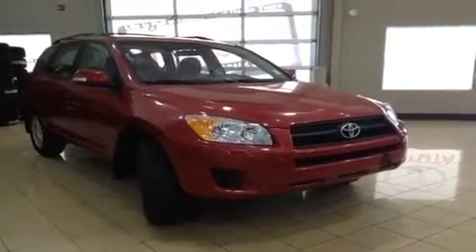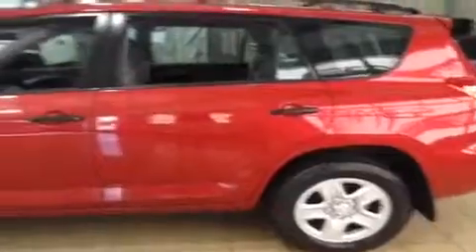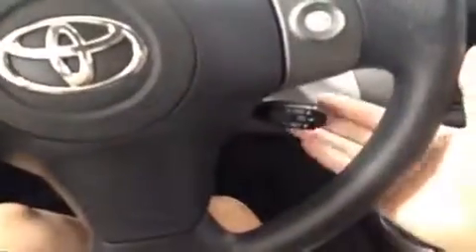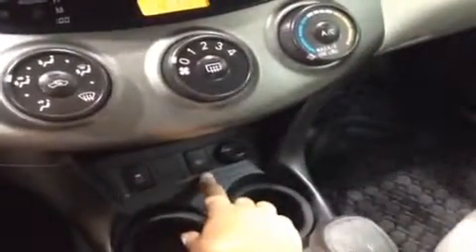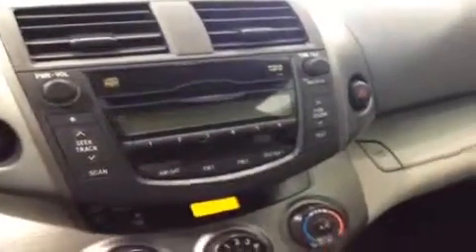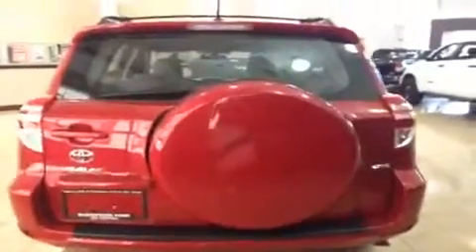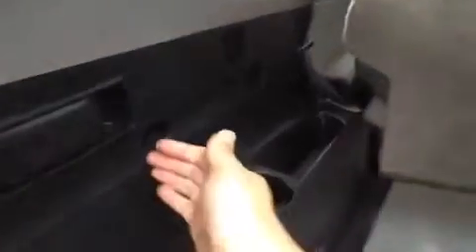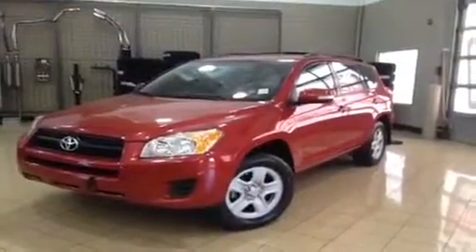2011 Toyota RAV4 4WD for sale at Sherwood Park Toyota Scion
This is a  2011 Toyota RAV4 4WD 4dr 4-cyl 4-Spd AT (Natl) with 4-Speed A/T transmission Red[3R3,Barcelona Red Metallic] color and Ash interior color.  This video is recorded and uploaded by Bailey Dutka using cDemo Mobile Inspector.

Come take this fun and sporty 2011 Toyota RAV4 Sport out for a test drive today! Originally purchased and meticulously maintained here at Sherwood Park Toyota this accident free Rav4 is a prime unit that is ready to drive home. This five passenger SUV has loads of room with fold flat seating, but is still extremely easy to maneuver down a crowded street or in a tight parking lot. Since winter is almost here you will have the added peace of mind that comes from four wheel drive, rubber floor mats and a rubber cargo liner plus an extended comprehensive warranty of 4years/100,000km's. Inside you will find power windows, locks and mirrors, windshield wiper de-icer, cruise control, AUX input, plus plenty more. Whether you zip around the city, load it up for a trip to the mountains, or make it your daily commuter, this 2011 RAV4 will always shine. For more information on this or other 2011 RAV4 models, please contact Sherwood Park Toyota at 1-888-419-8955 or visit us at 31 Automall Road in Sherwood Park

Stock
Life is full of choices let us be yours
31 Automall Road, Sherwood Park Alberta.
Your Edmonton and area Toyota Dealer.